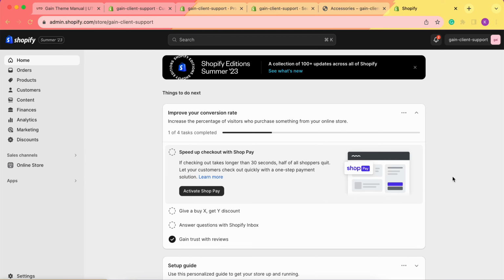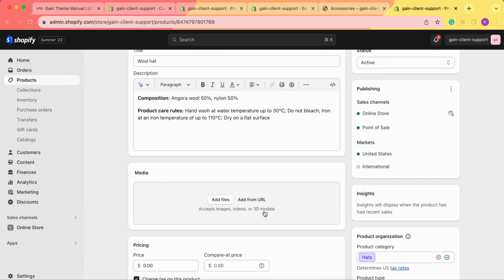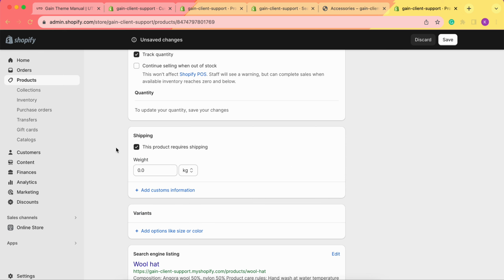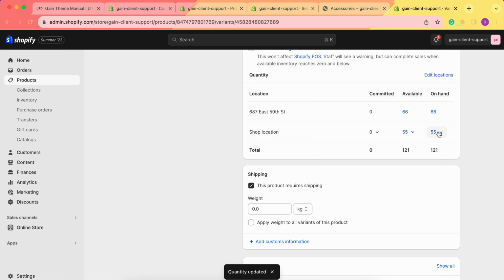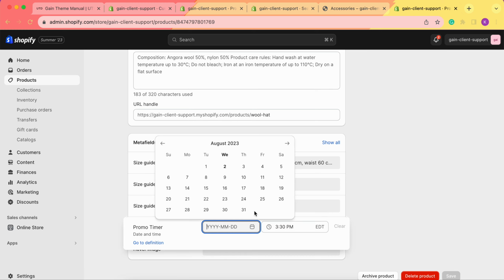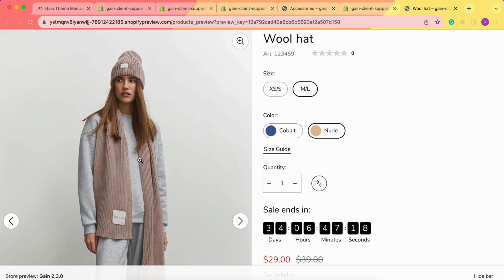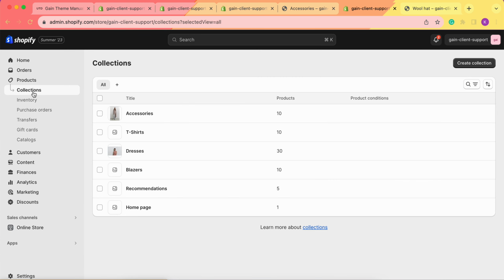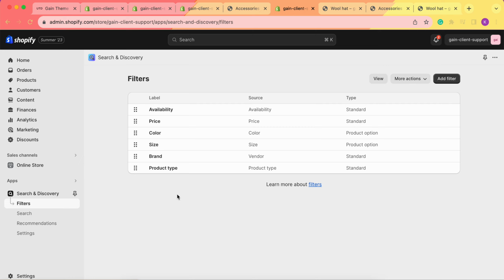How to add Products to your Shopify Store, for beginners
In this video, we'll show you how to add products to your Shopify store.

00:00 - Add product
00:16 - Add the title and the description
01:00 - Product organization (for more info on how to add the product to a collection
02:20 - Add labels (for more info on badges
02:49 - Add media
03:50 - Add price
04:59 - Inventory
05:23 - Enable shipping
06:03 - Add variants (for more info on color swatches
07:11 - Edit each product variant (for more info on the pickup availability
09:36 - Search engine listing
09:47 - Metafields
10:10 - Add the size guide (for more info on size guide
11:30 - Add the promo timer (for more info on the promo timer
12:03 - Add hover image (for more info
13:53 - Product preview (for more info on the PDP customization
14:15 - Product Rating (for more info
14:25 - Product preview
16:05 - Types of prices
19:45 - Collection Filters (for more info